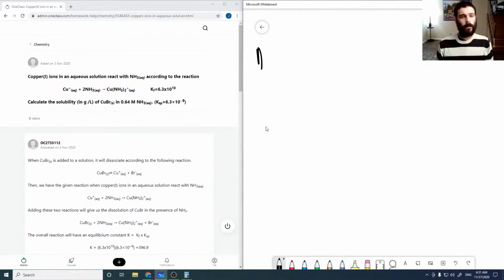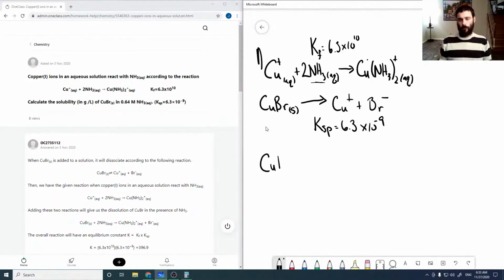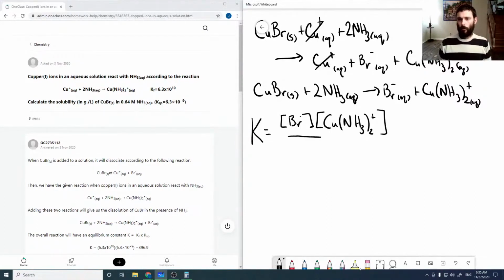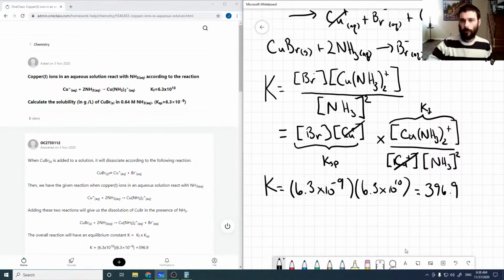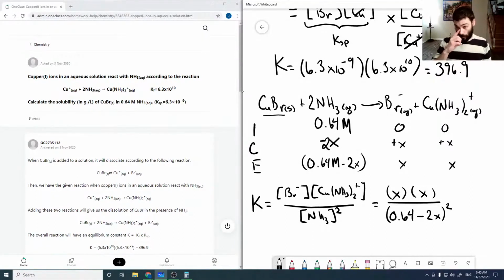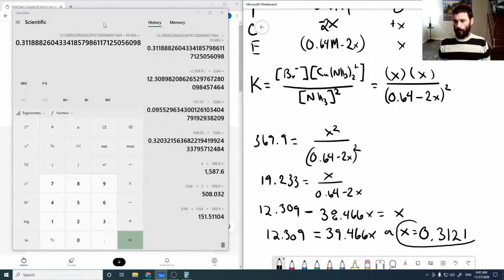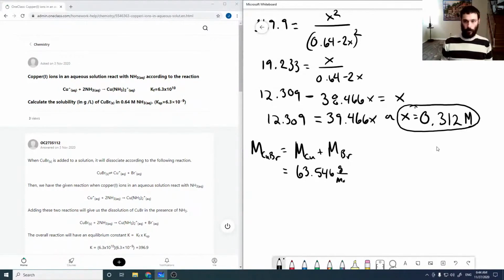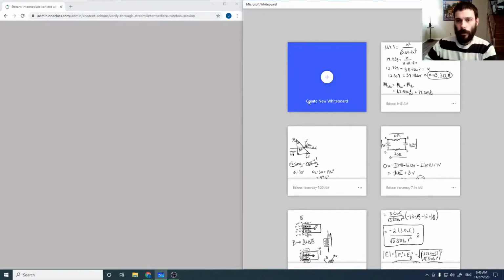CopperI ions in an aqueous solution react with NH3aq according to the reaction Cu+aq + 2NH3aq